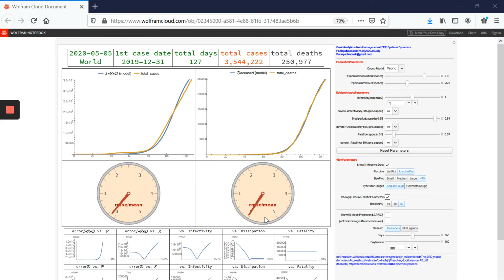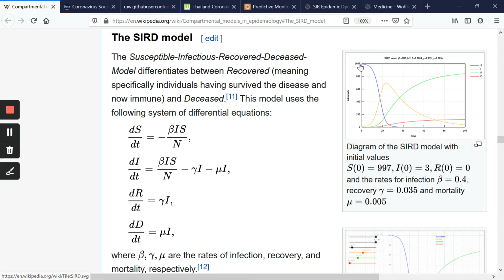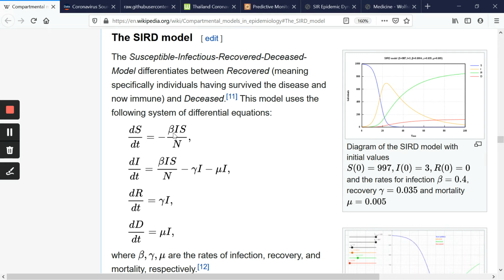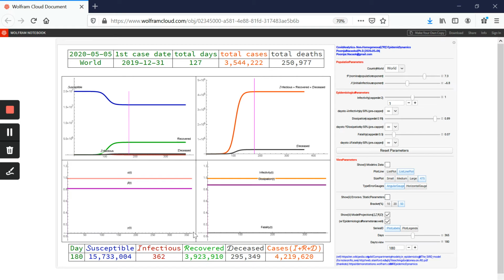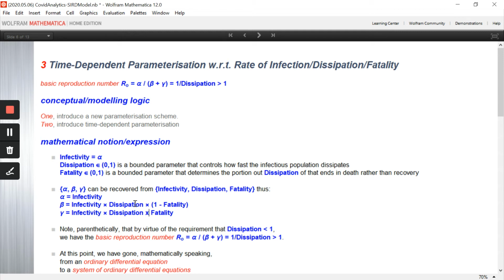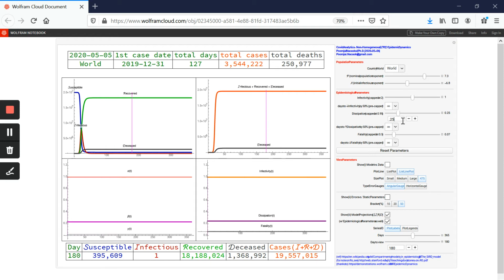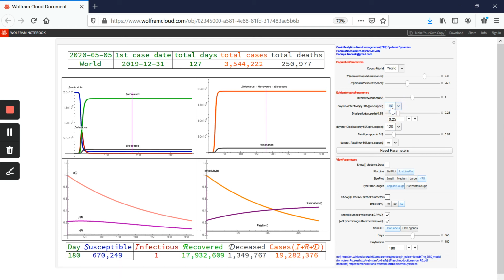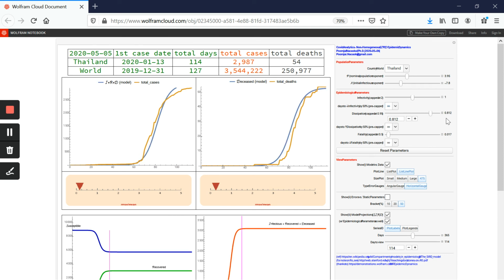Covid Analyitics - part 2/2 the SIRD epidemic model explained (plus time-dependent parameterisation)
Understanding Covid Analytics, a free app deployed on Mathematica's Computational Intelligence platform.

Covid Analytics implements time-dependent parameterisation extension of the SIRD epidemic model, allowing users to calibrate 5+3=8 model parameters against ourworldindata.org's "total cases" and "total deaths" time series (world + 15 sample countries). I have pre-calibrated for world, United States, and Thailand time series.This video (part 2 of 2) describes the recast SIRD parametric triplet, as well as extension to time-dependent parameterisation